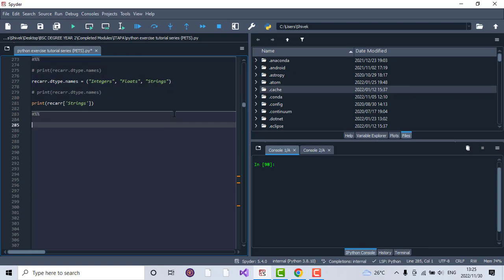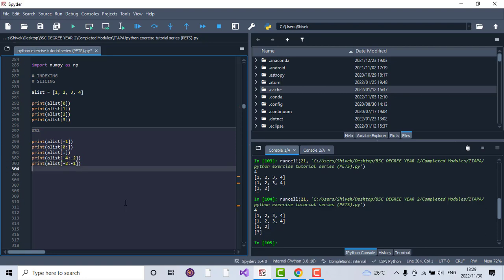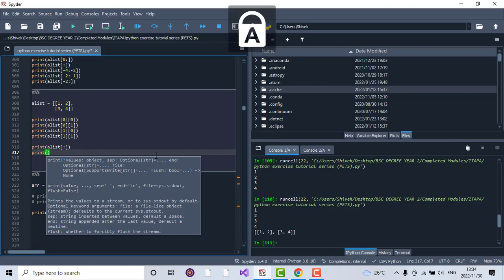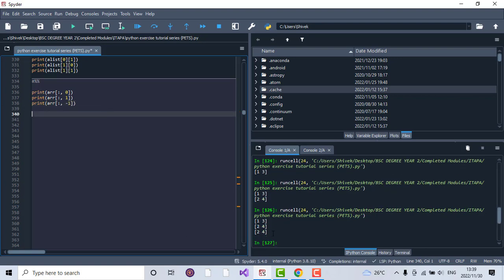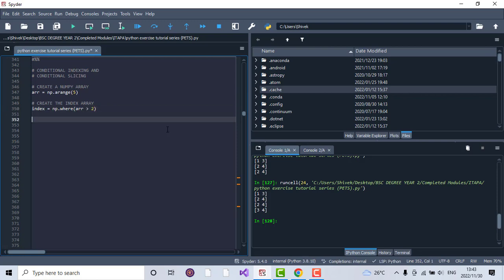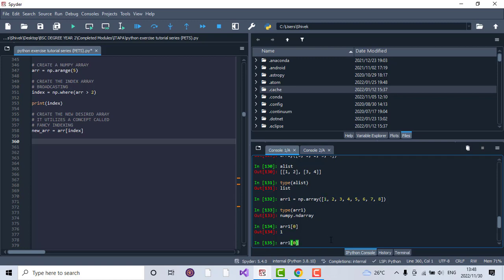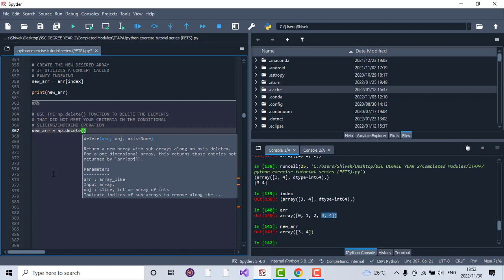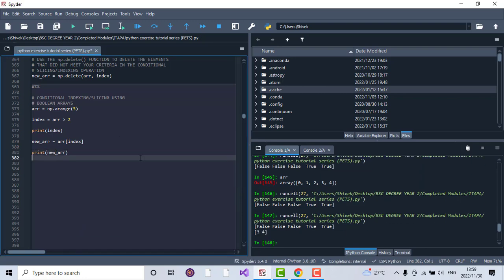Scientific and Numeric Computing in Python- Part 6 | NumPy Tutorial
I hope you all are doing well. This is video 6 of the tutorial series "Scientific and Numeric Computing in Python". In this video, we will explore the NumPy package in Python.